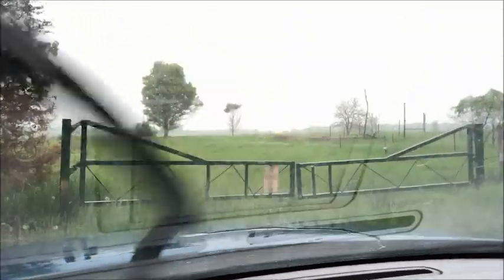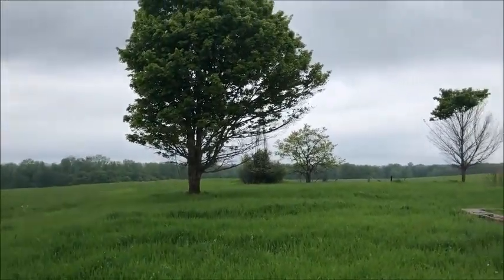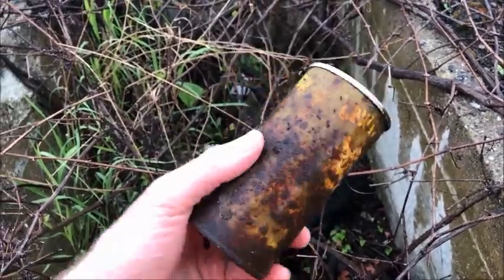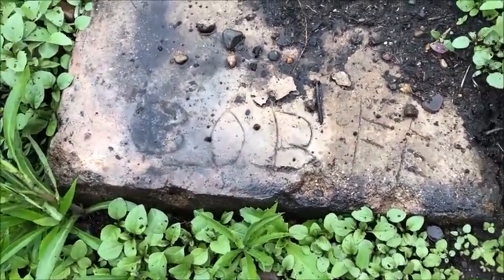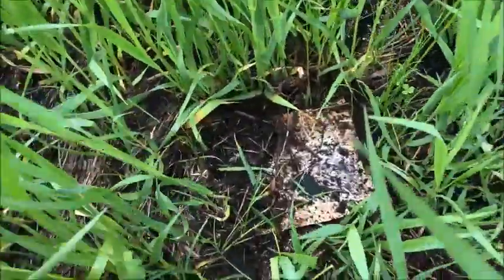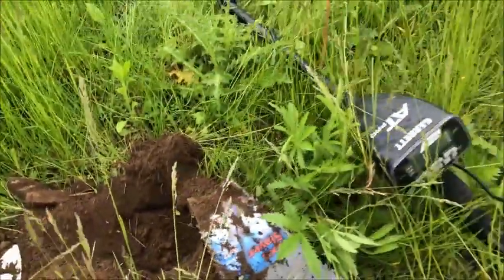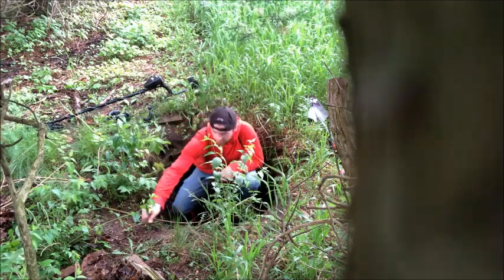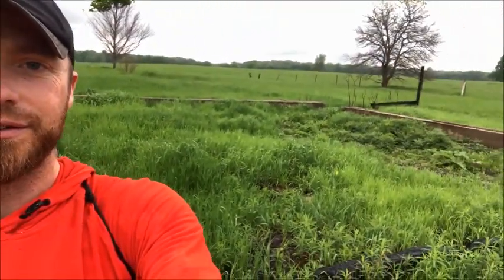Metal Detecting Old Outhouses - Marshall Metal Detecting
Metal detecting old outhouses today! Found this one on accident. I first came to metal detect around old barns and realized I was on an old homesite. In the tree line, I found an old outhouse hole. About halfway through the video is the outhouse hole.

YouTube (Brave Rewards Verified Publisher)